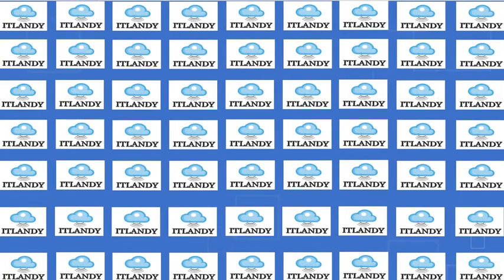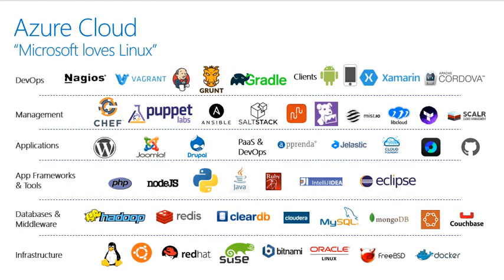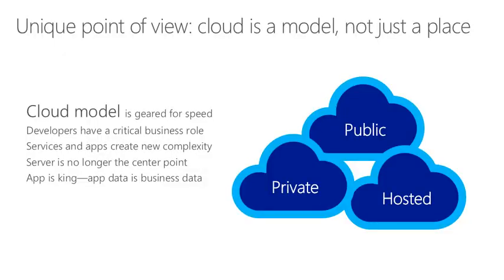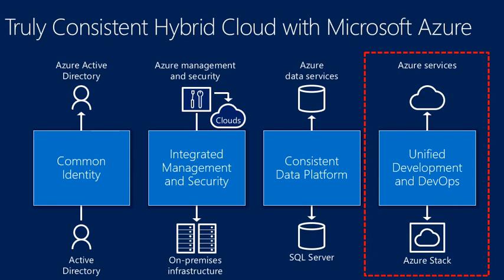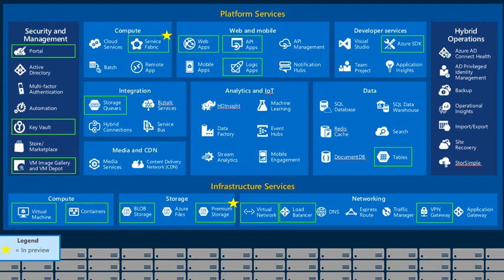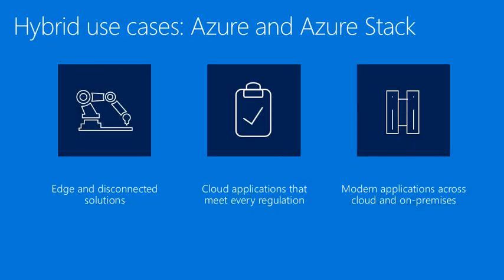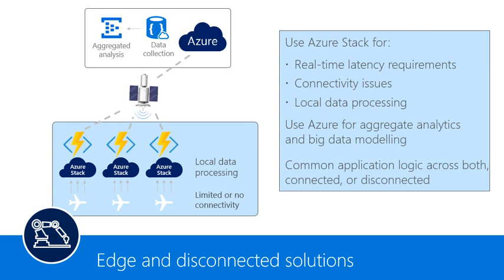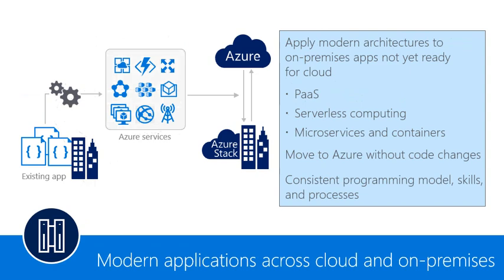azure stack intro